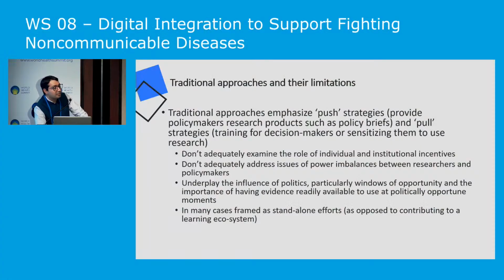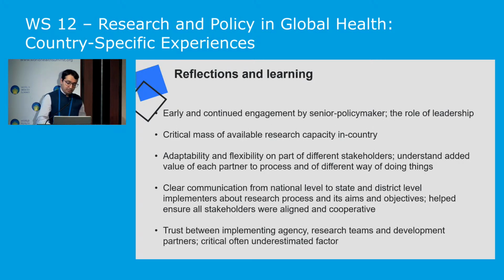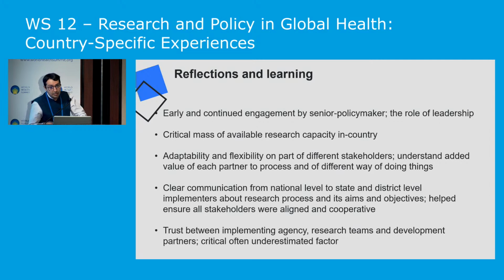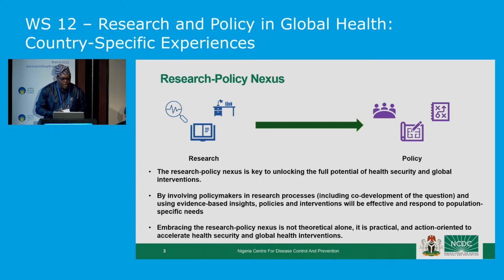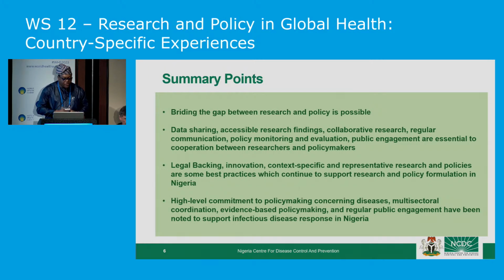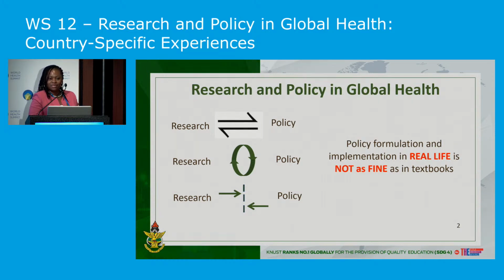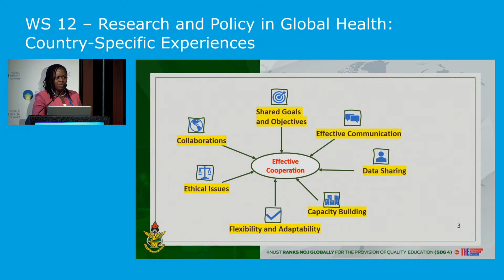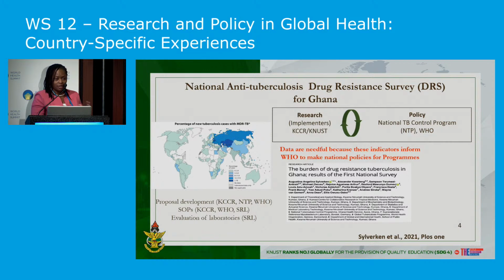WS 12 – Research and Policy in Global Health: Country-Specific Experiences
The aim of the session is to discuss and learn from successful country-specific approaches of solving health issues in an interplay between academic players and policy-makers. How can policymakers, academics and communities work together to develop solutions on a national level? What critical enablers are needed in terms of e.g. infrastructure or networks? What are the role of national public health institutions in linking research with policy? How can political institutions incorporate learnings from past experiences with the support of academics? How can governments and academics cooperate most effectively in bi-/plurilateral international cooperations?

The session will bring together perspectives of researchers, public health institutes and policy makers and encompass perspectives ranging from infectious diseases to health systems and implementation research.

The session will be hosted by the German Alliance for Global Health Research (GLOHRA), an initiative to promote networking and strengthen global health research in Germany. It is an association of global health researchers from all disciplines affiliated with public research institutions across Germany and funded by the German Federal Ministries for Education and Research as well as the German Federal Ministry for Economic Cooperation and Development.